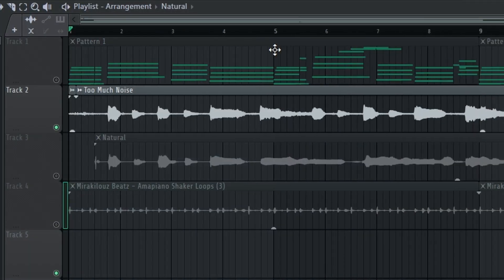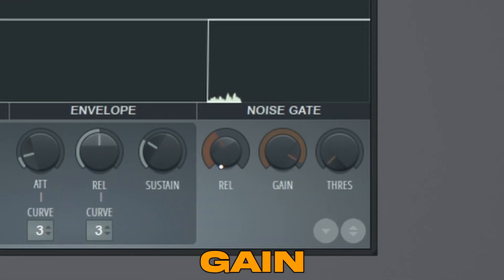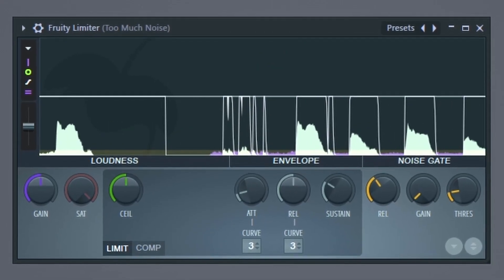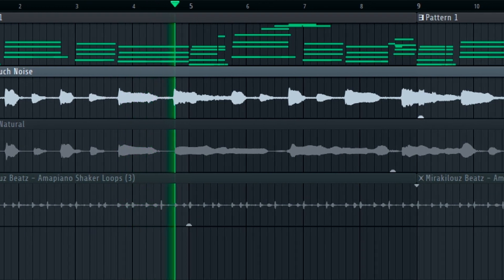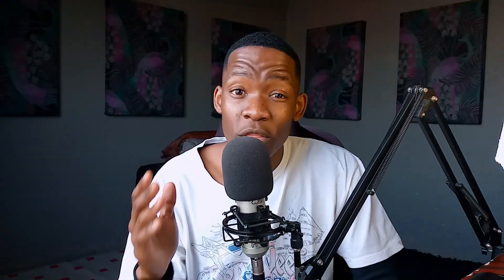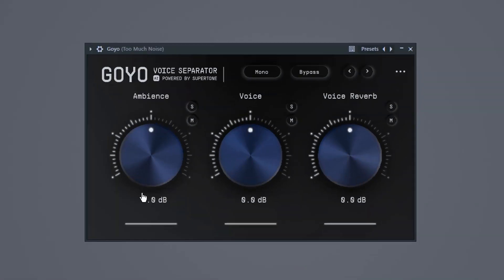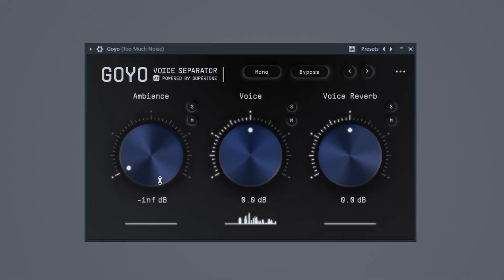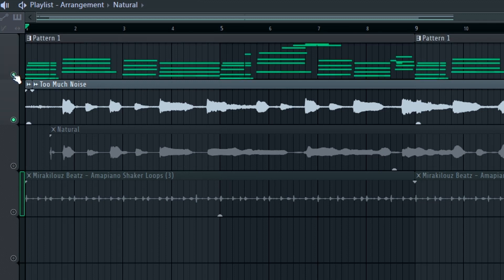How To Remove Background Noise From Vocal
We all have faced the problem of having a great vocal take but unfortunately the take captured some background noise.
Worry less and work more because in this video I will be going through the process of removing background noise from our vocals.